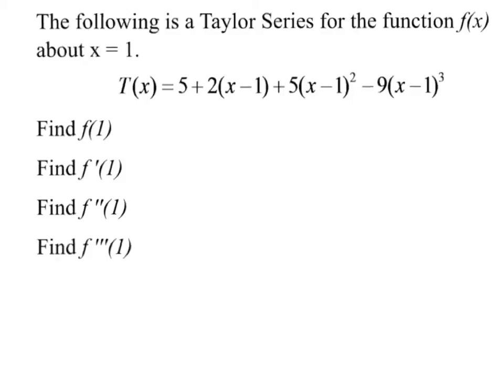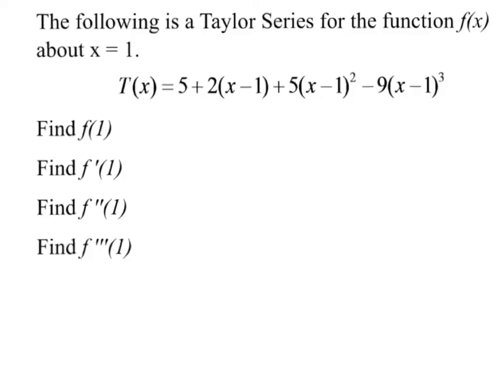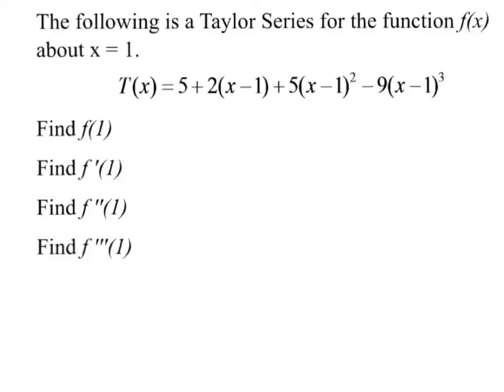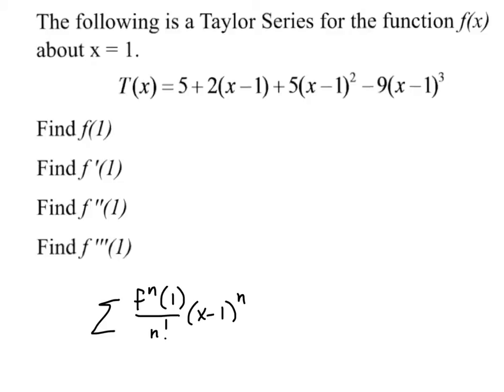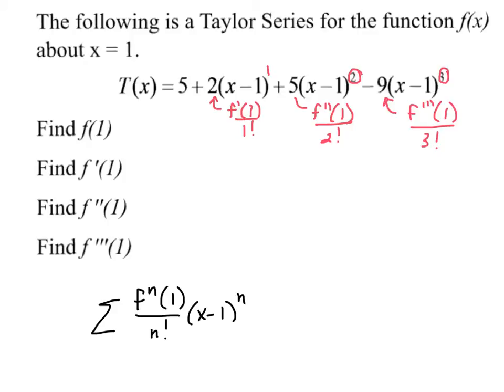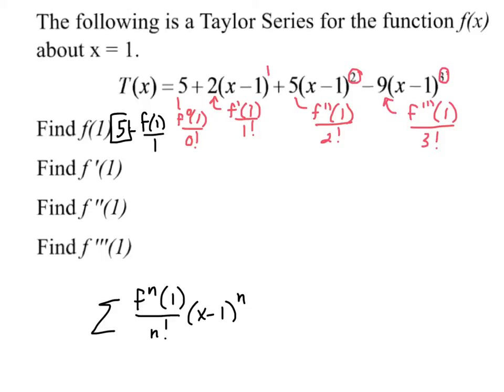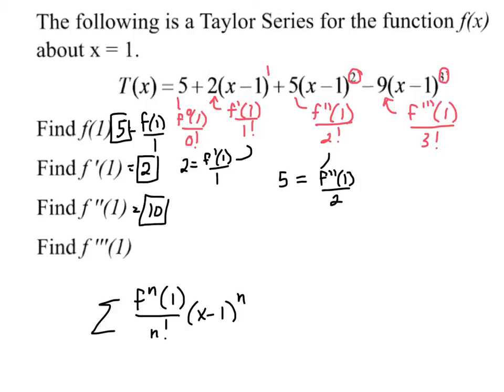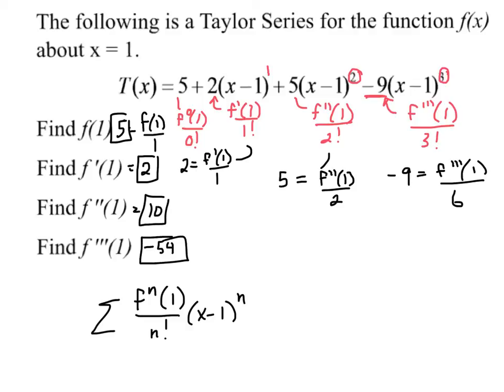Calculus Finding derivatives given a Taylor Series